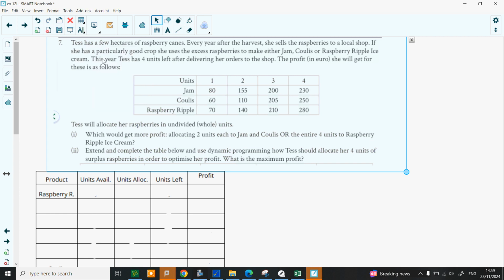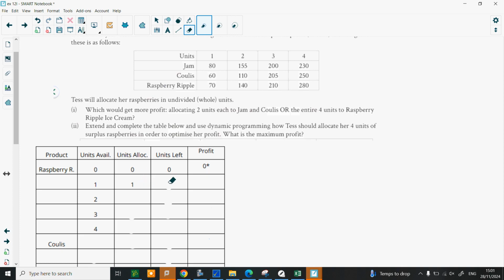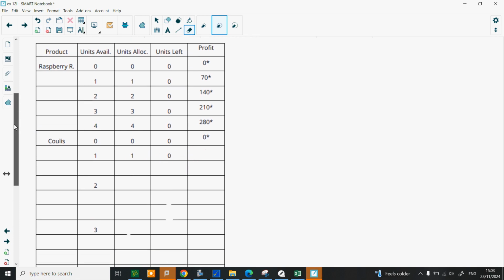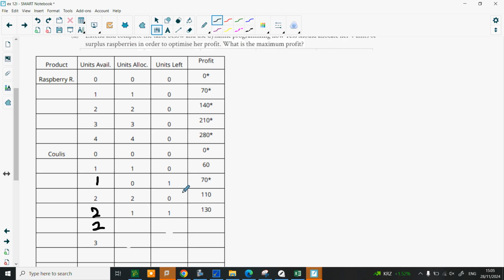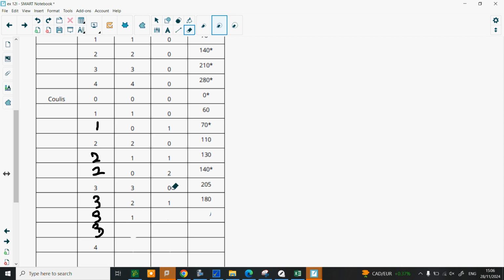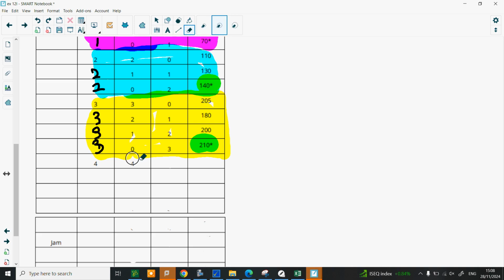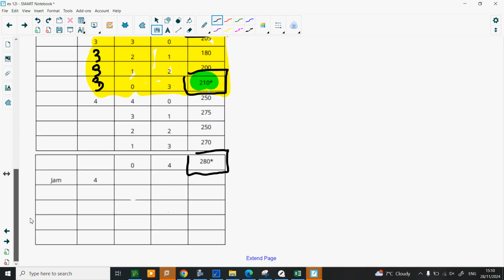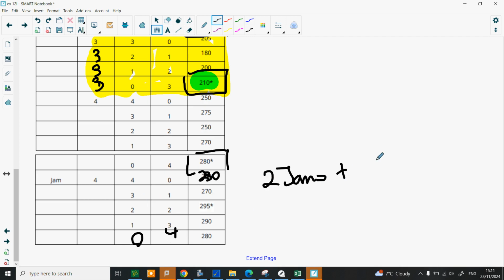6napp 12I q7